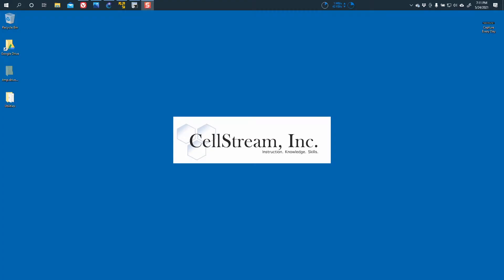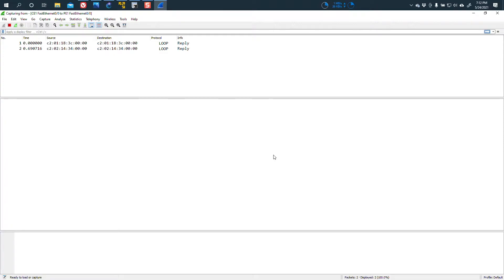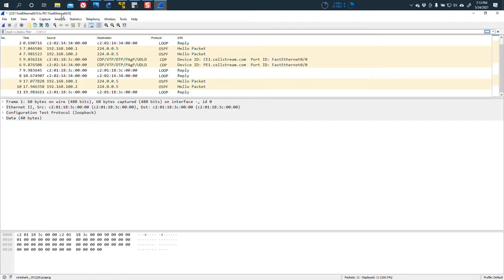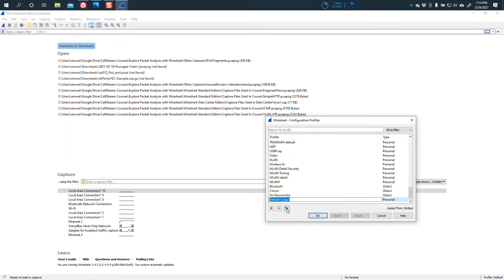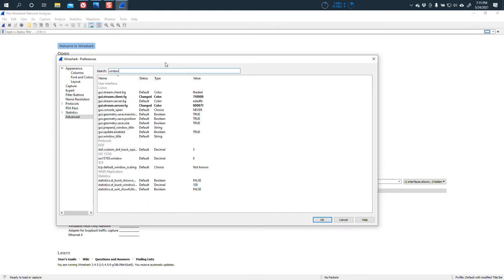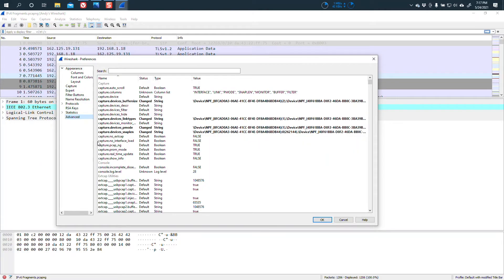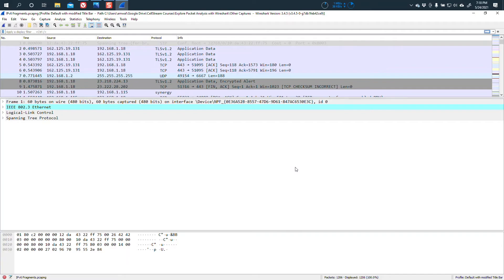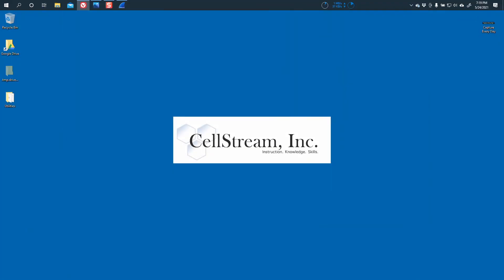Wireshark Title Bar Customization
Follow me as I show you how to customize the Wireshark window Title Bar content.  This is especially handy when you work with lots of different packet captures and serves as a great way to document screenshots and/or customer records.  I suggest in the video that you create a custom profile where this is method is used.  I hope you find this function as useful as I have - enjoy!

Follow me on X/Twitter: @awalding